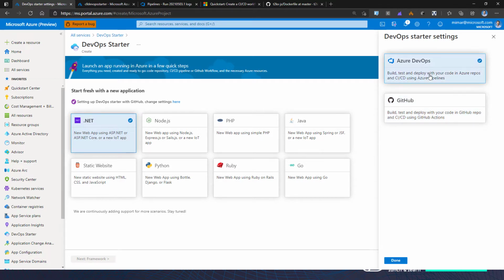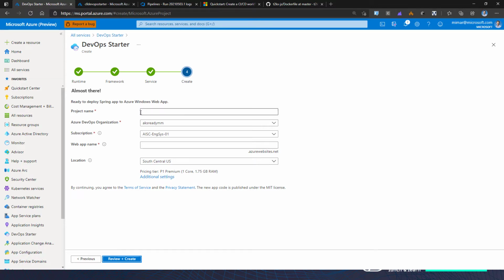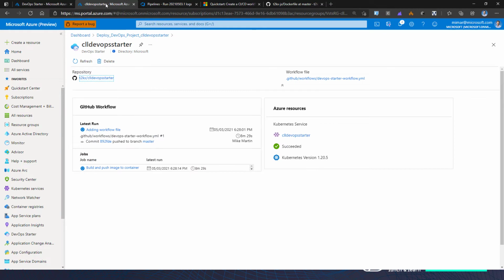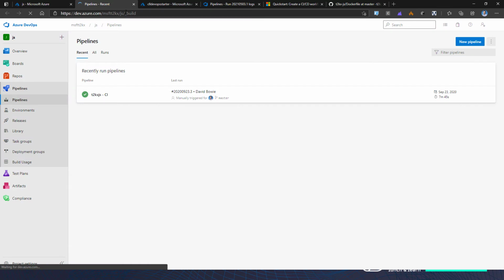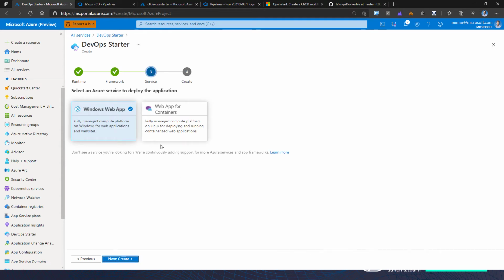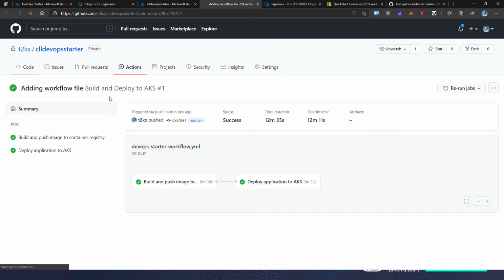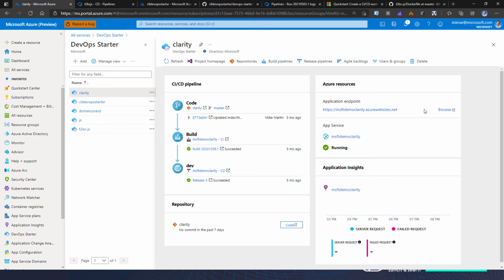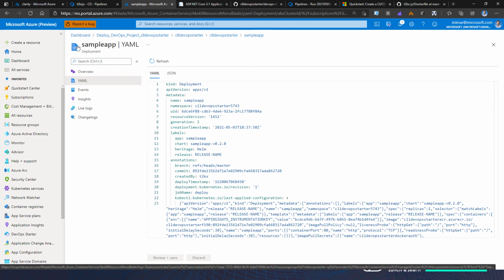Ride the Lightning : Azure Devops Starters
The gain you can have from Azure Devops Starter Projects